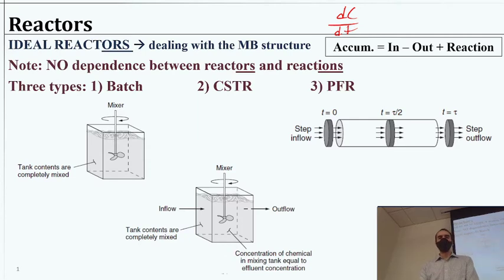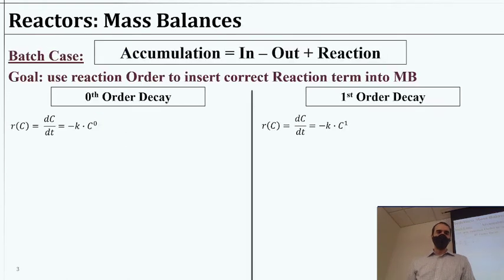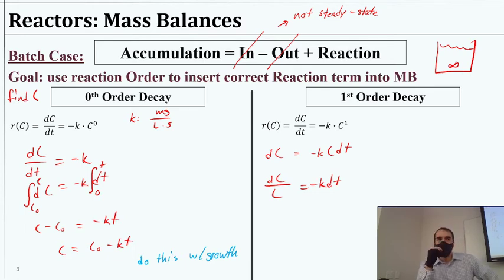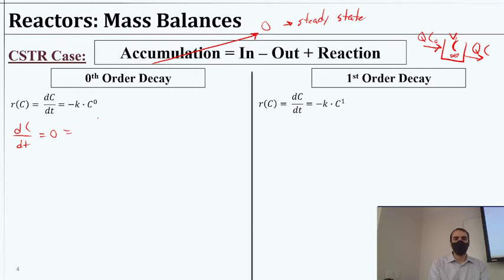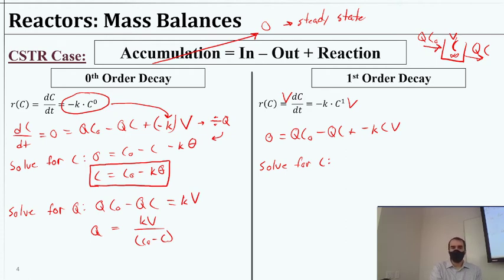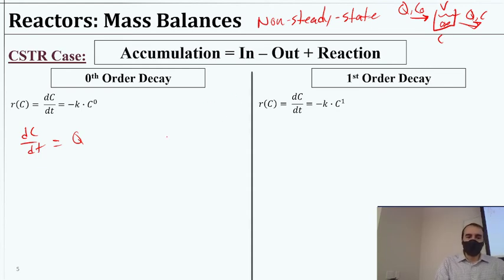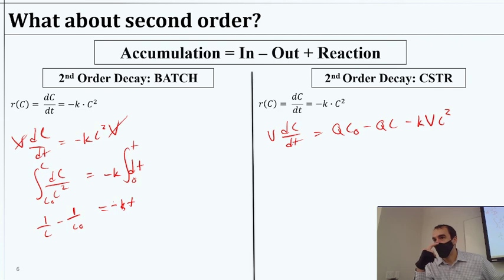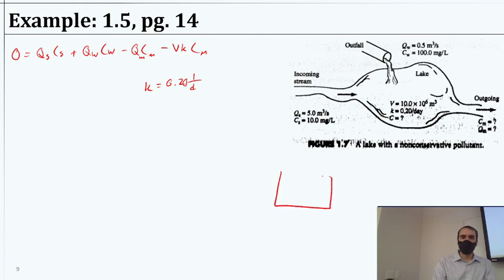EVEG 3110 MB Reactions & Reactors